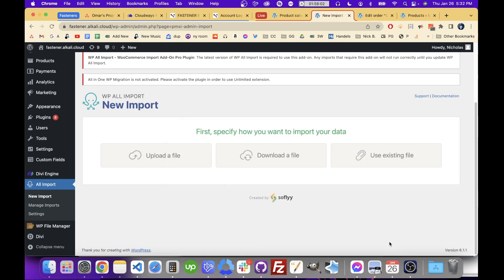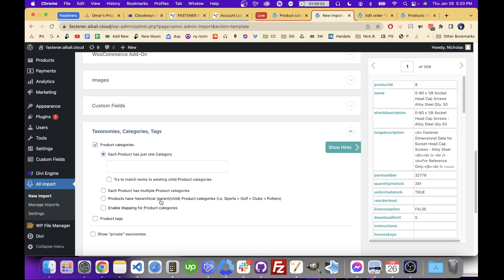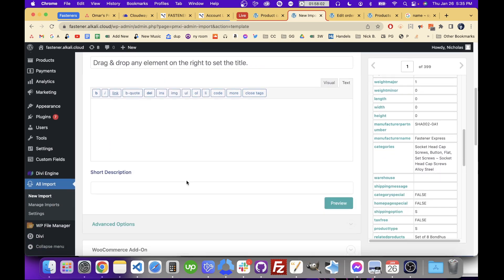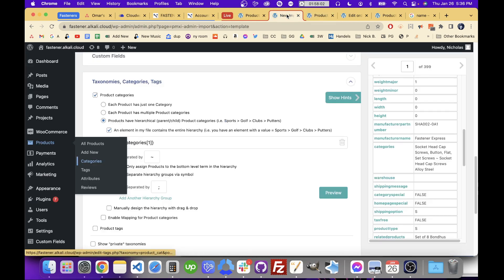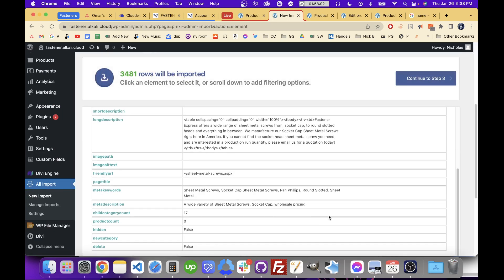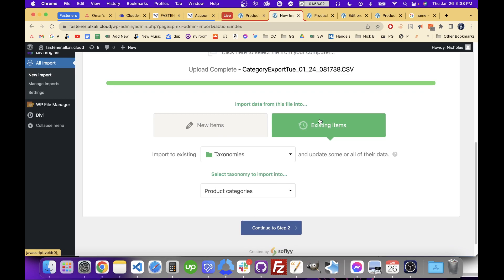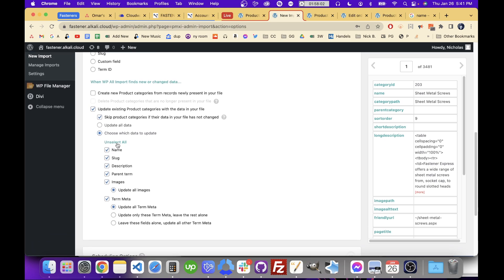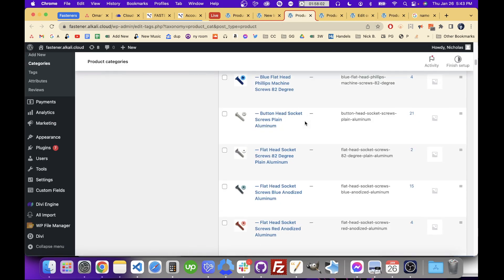How to Import Multi-Level Product Categories' Hierarchy with Category Images in WP All Import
We look at importing product categories in WooCommerce with WP All Import. The goal of this video is to be able to import a hierarchy of categories (parent category, child category, grandchild, etc.), and then also import the thumbnail images for each product category.

It seemed to me that WP All import offered the option to import product categories with multiple levels of hierarchy, by importing the categories along with the products. However, this option did not allow importing of the product category thumbnails.

Doing a taxonomy import allowed importing of product category thumbnails, but didn't seem to allow for importing multi-level category hierarchies.

By doing a product category import along with the product import, and then updating these created categories by doing the taxonomy import, it was possible to import both the correct product category hierarchy, and their thumbnail images as well! 🎆